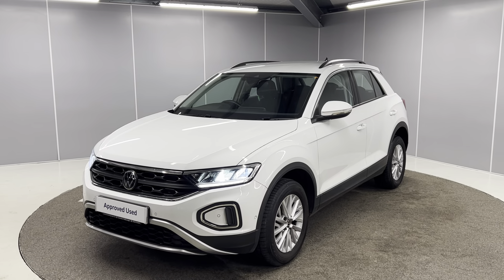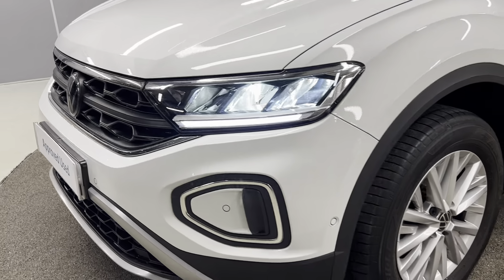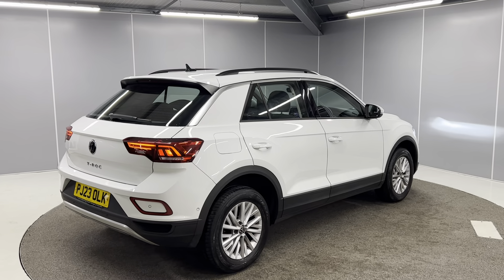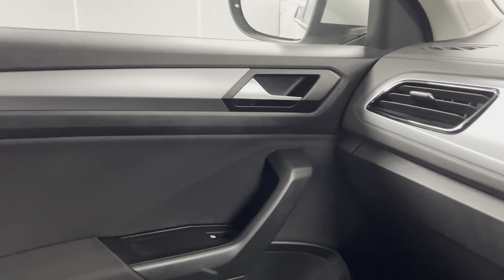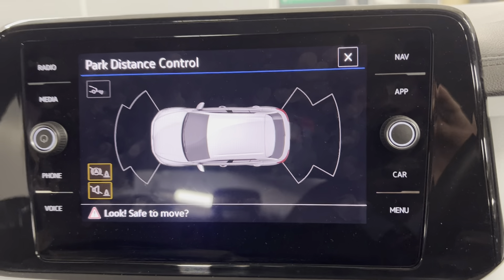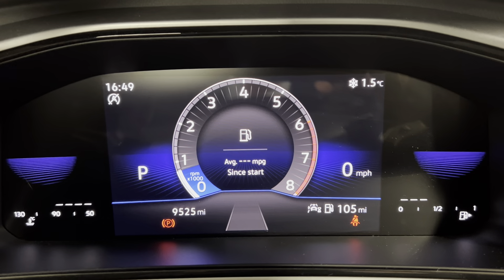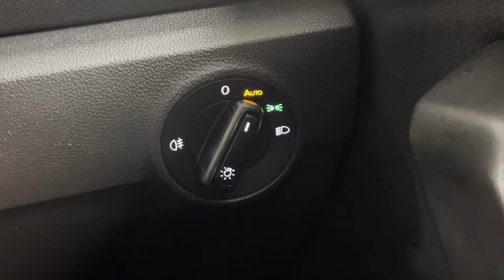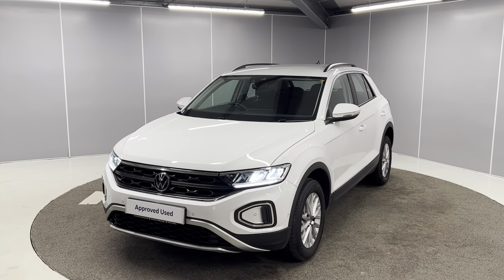2023 Volkswagen T-Roc Life 1.5 TSI DSG 2WD | Lancaster Volkswagen